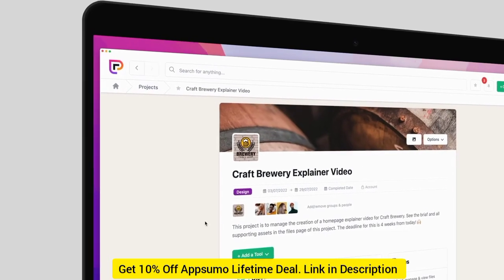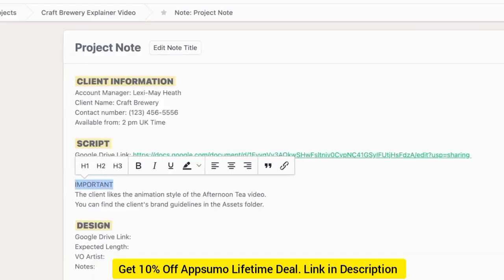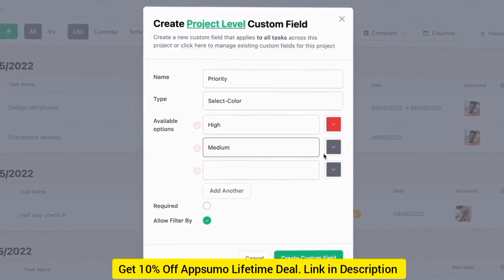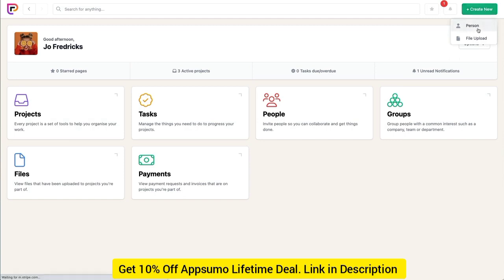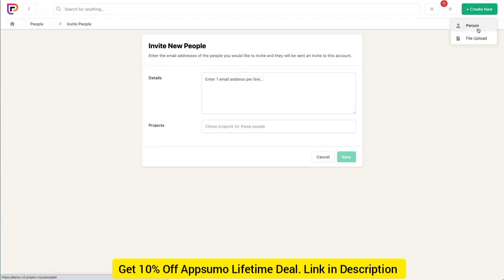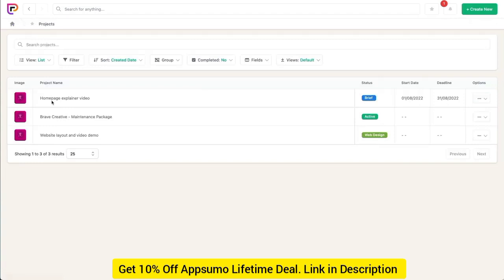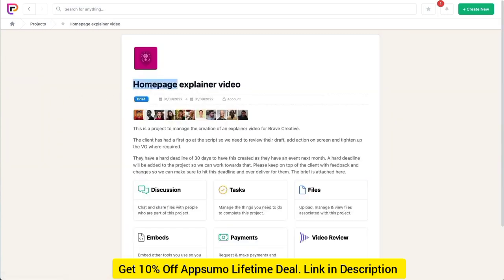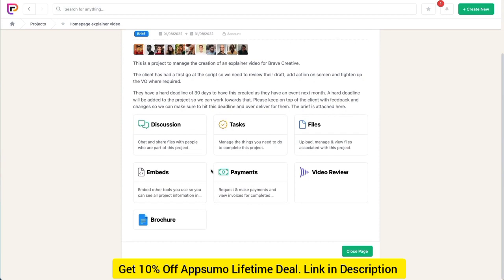Project.co Review: Manage client work, request payments, and track hours with one user-friendly tool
OR